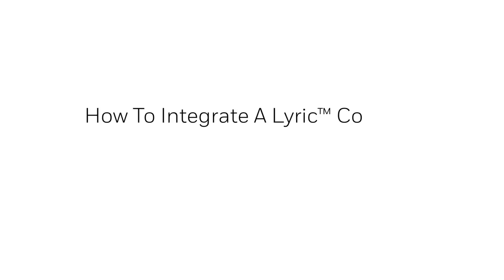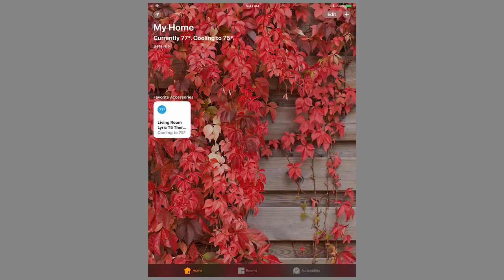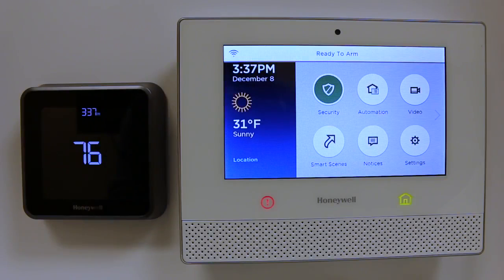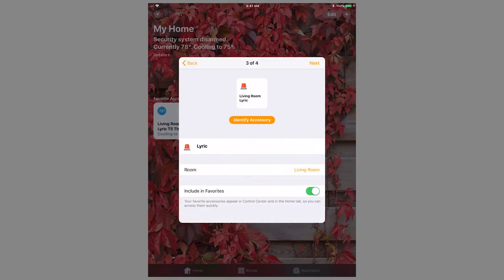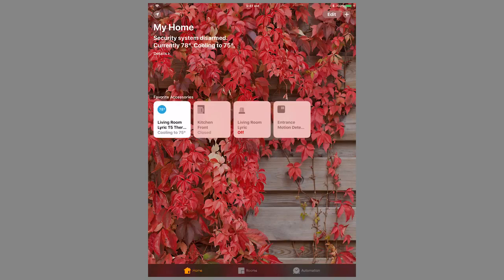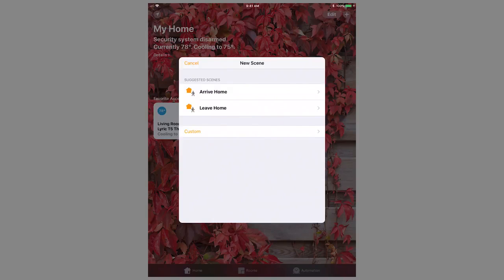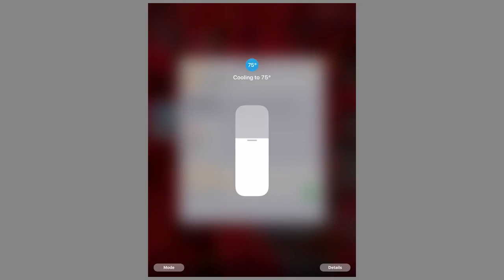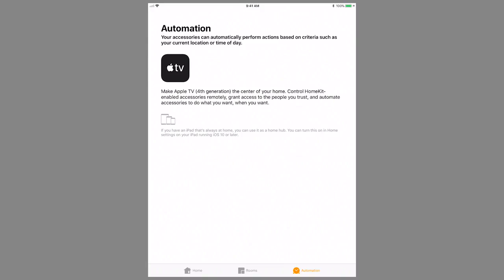How to Integrate the Lyric Controller with Apple HomeKit